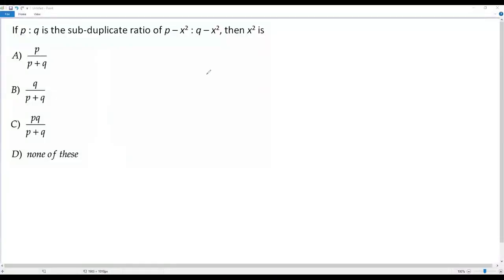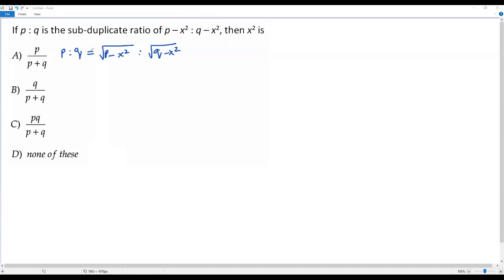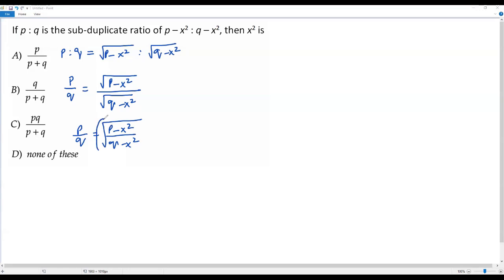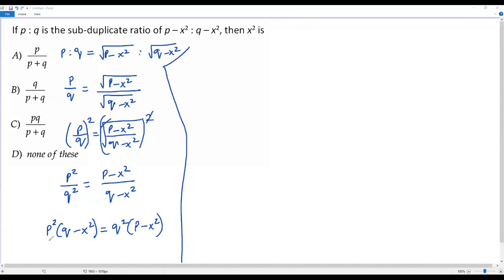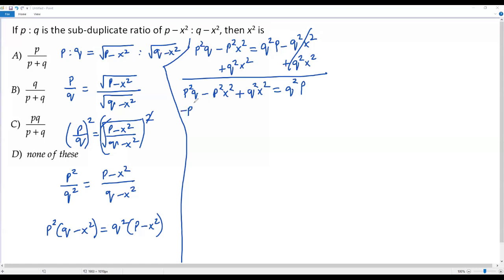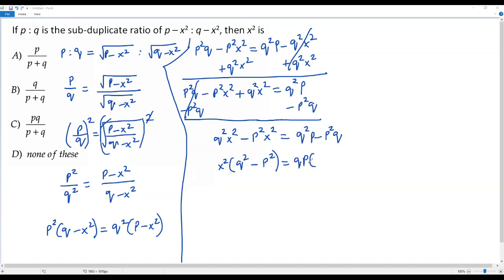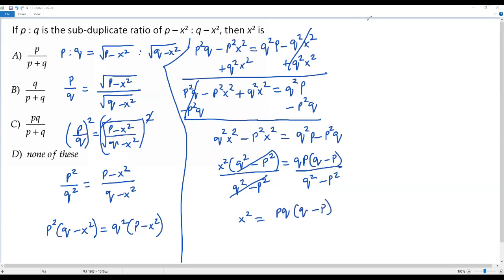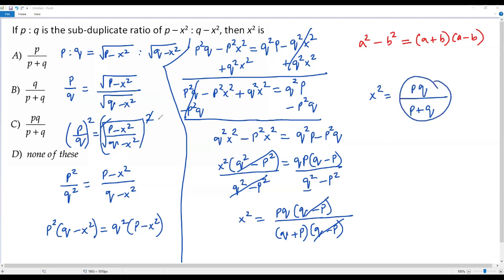Problem on Ratio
If p : q is the sub-duplicate ratio of p – x^2 : q – x^2, then x^2 is

A)  p/(p + q)
B)  q/(p + q)
C)  pq/(p + q)